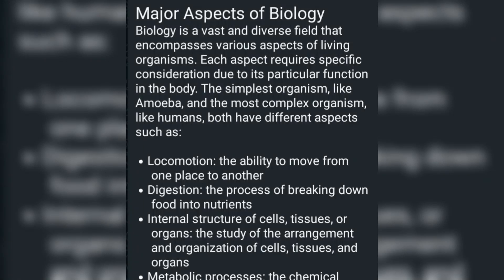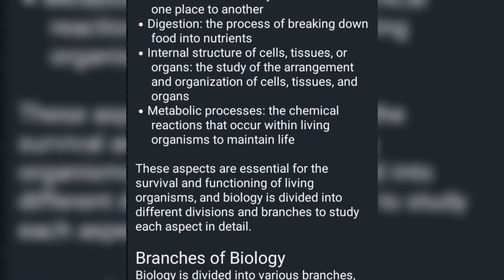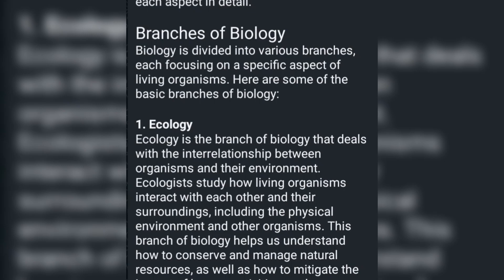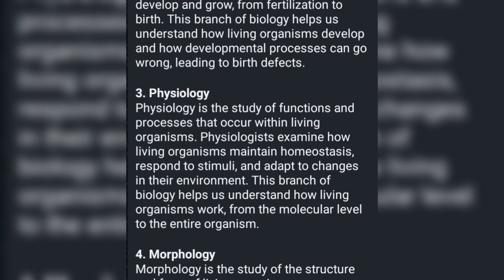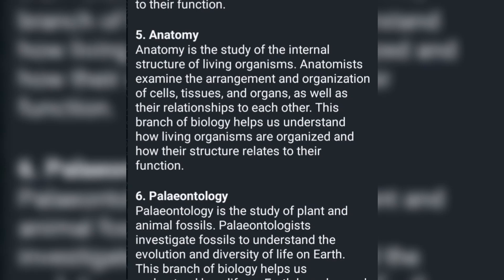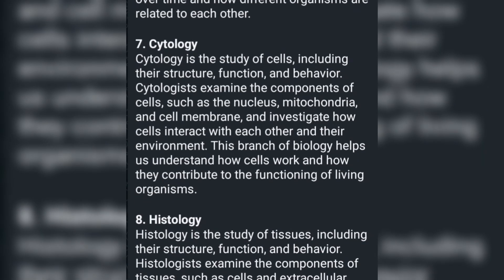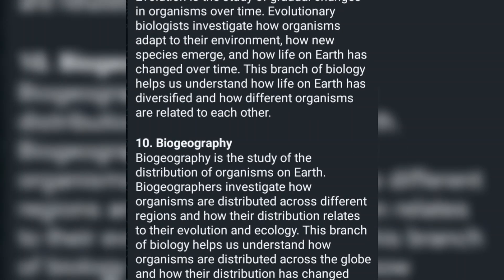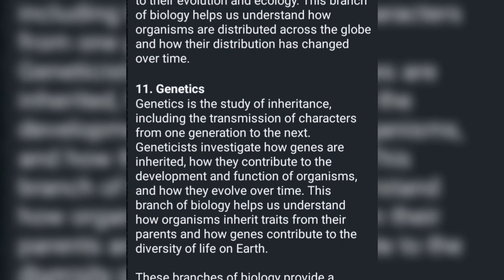The Secret Lives of Biologists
"In this lecture we will cover the topic of Branches of Biology.

After that students will be able to know about Branches of Biology"